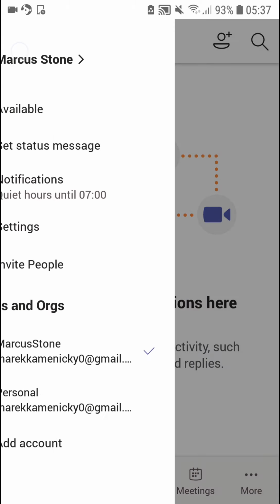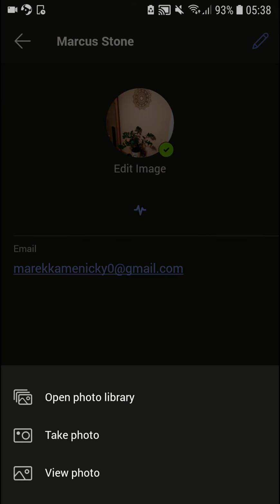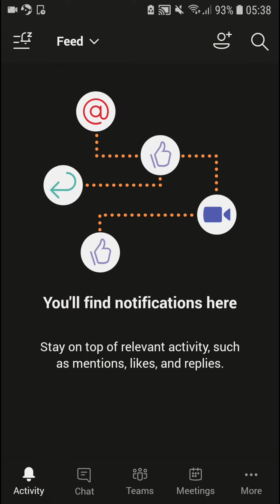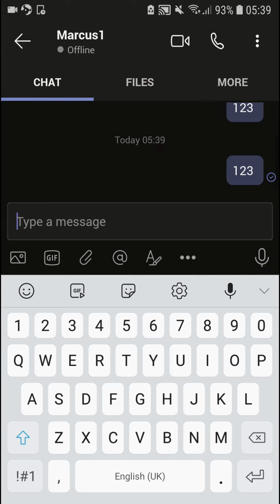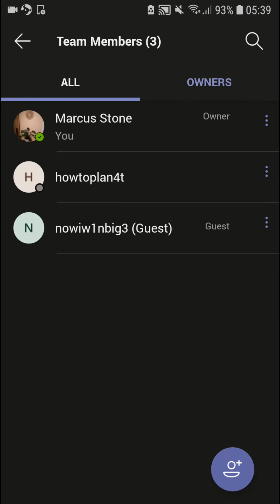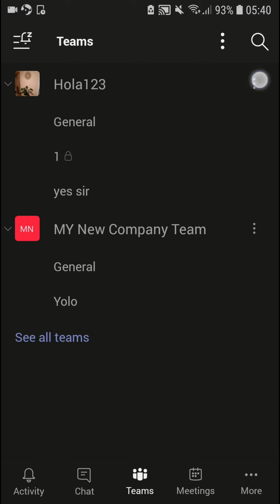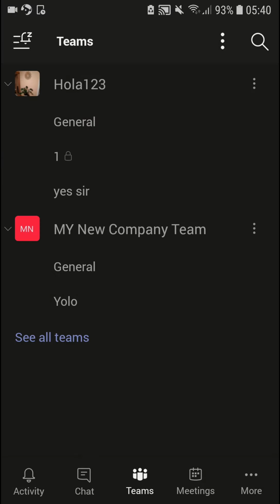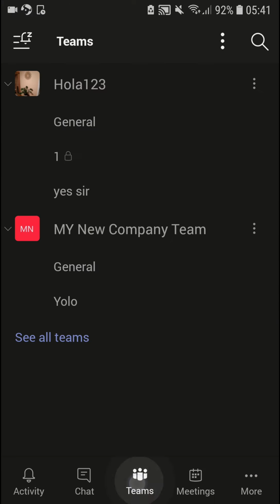How To Use Microsoft Teams App (Smartphone, Iphone)